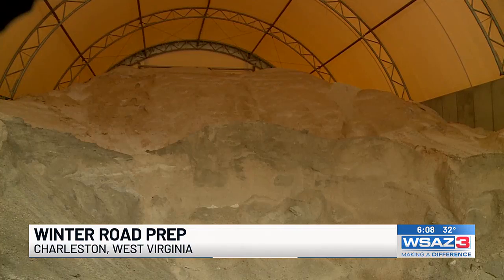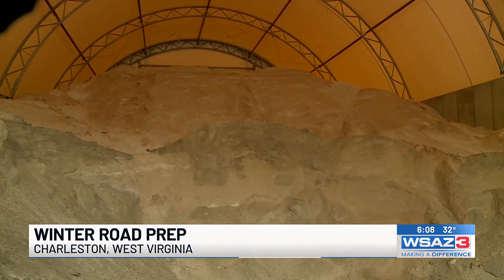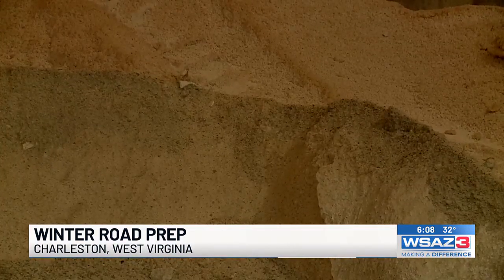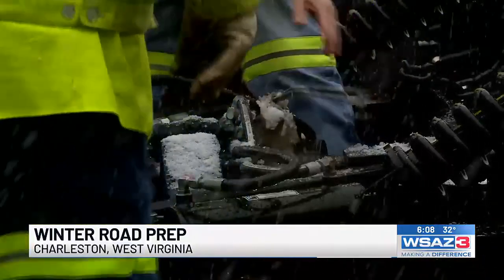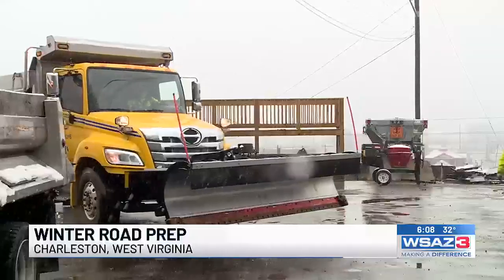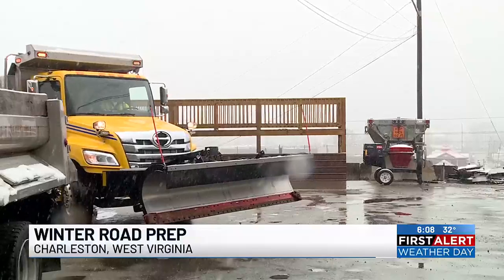Winter road prep in Charleston